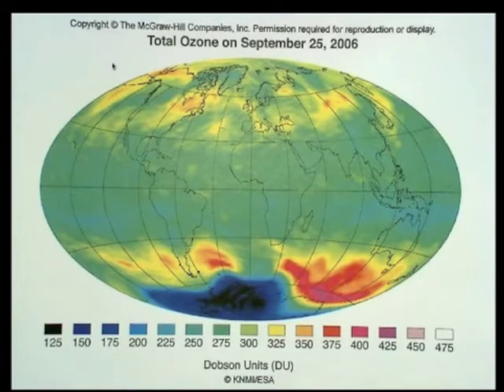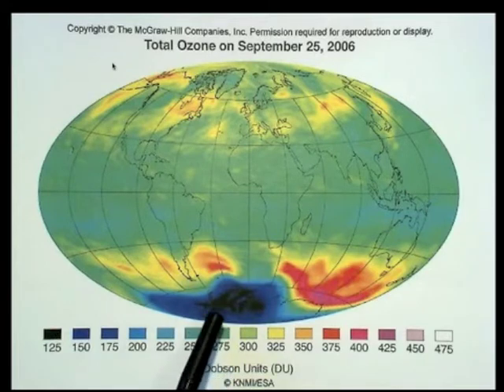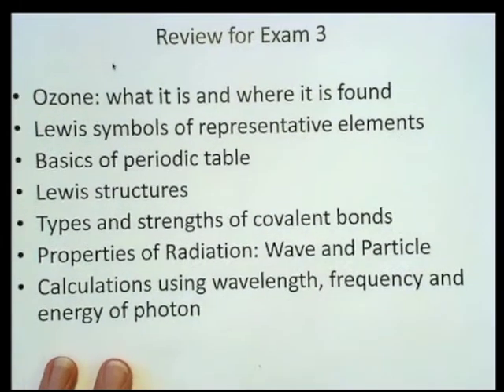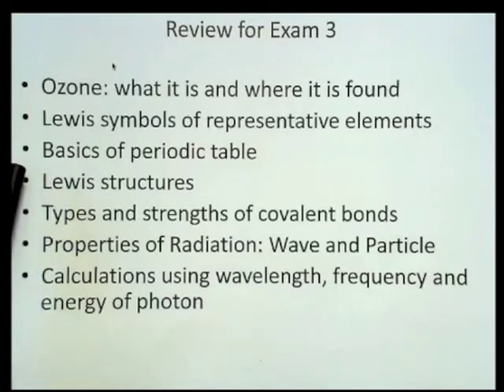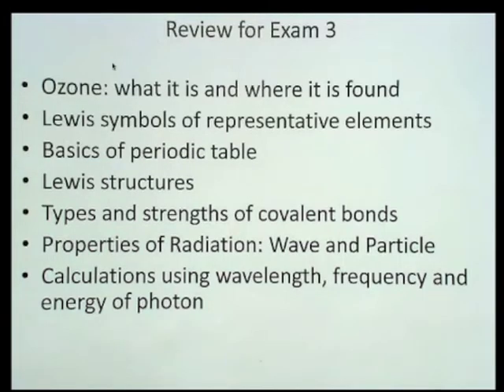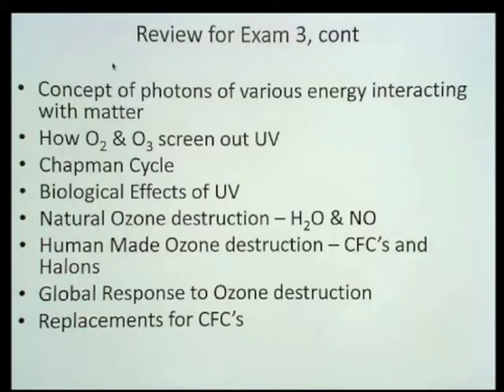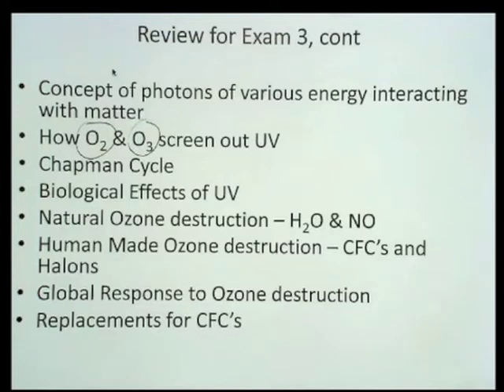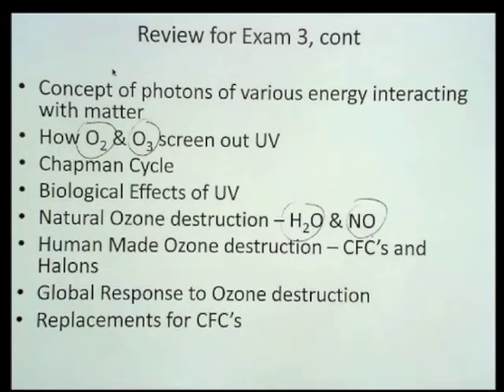CIC304K Unit 3 Recap